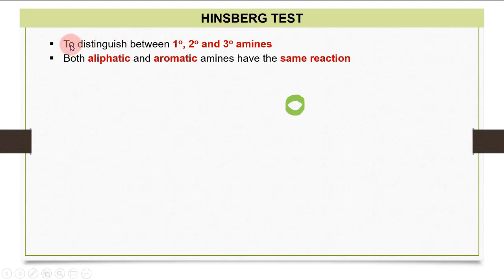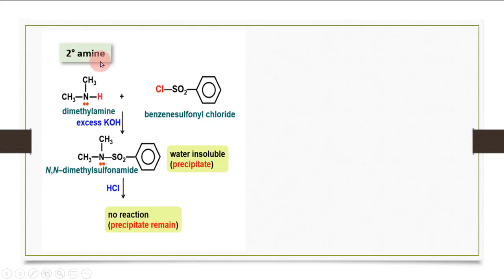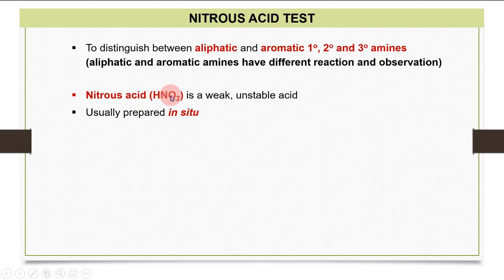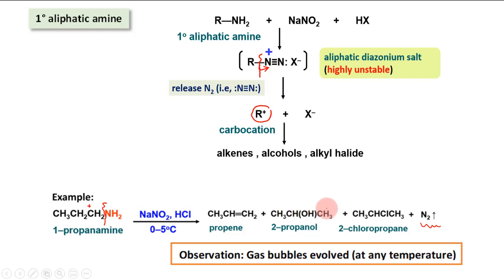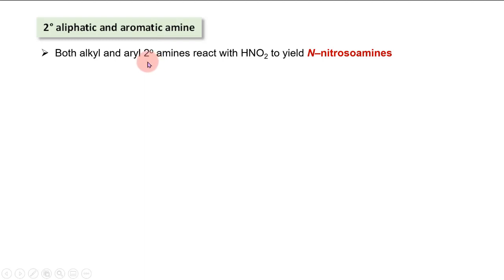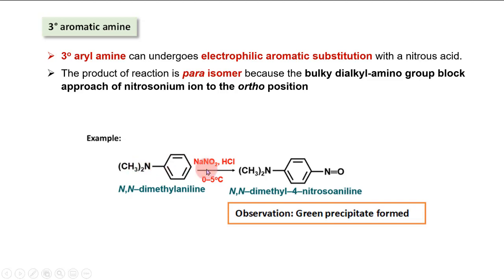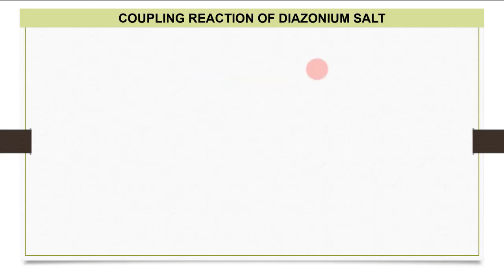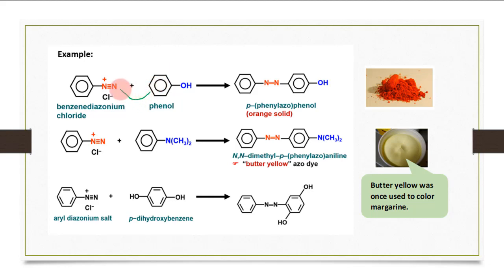SK025: CHAPTER 11.5 CHEMICAL PROPERTIES OF AMINES